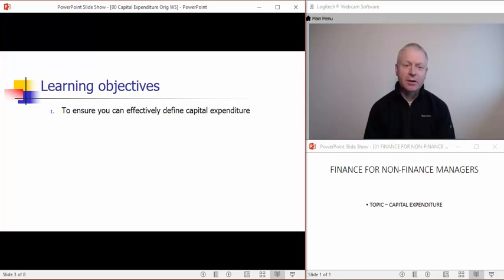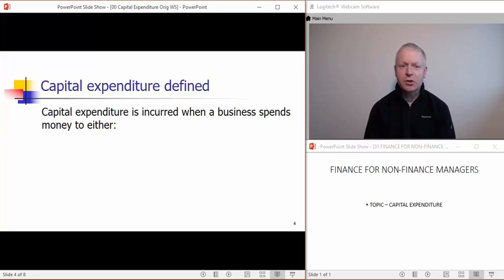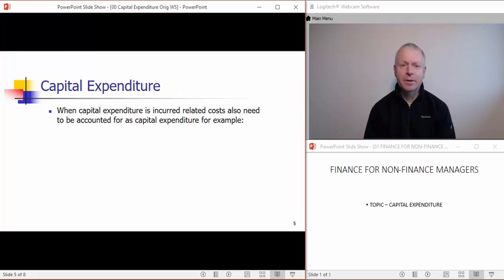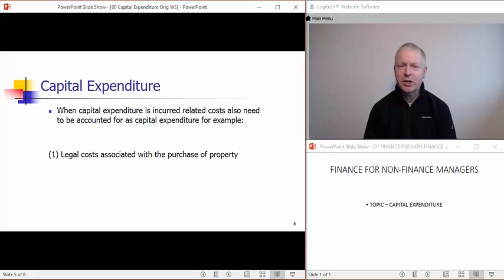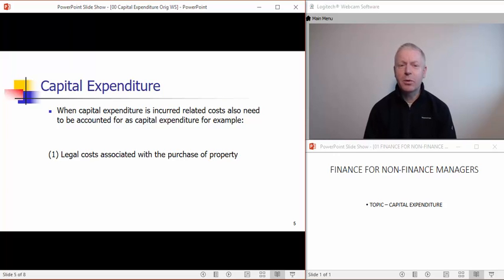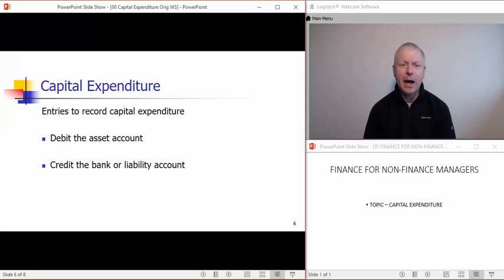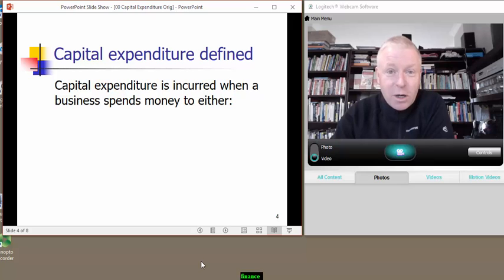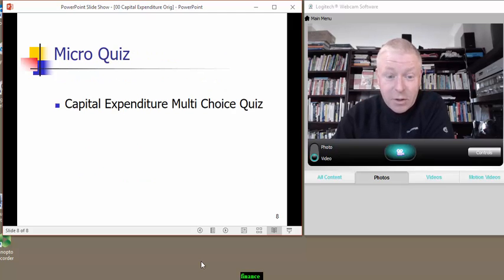01 10 Feb 2016 CapEx no 8